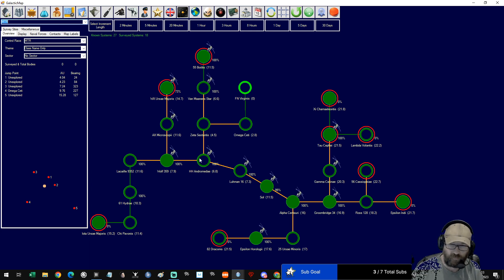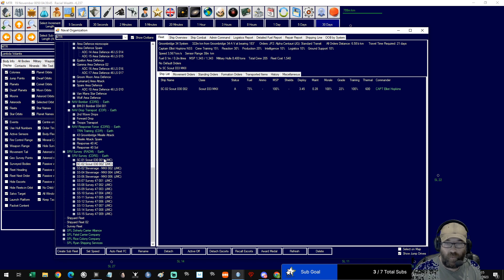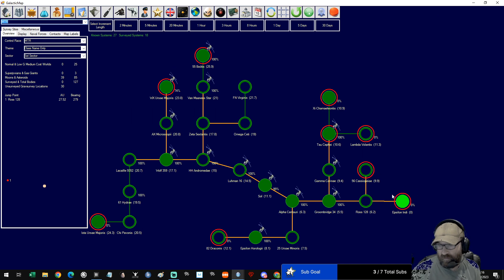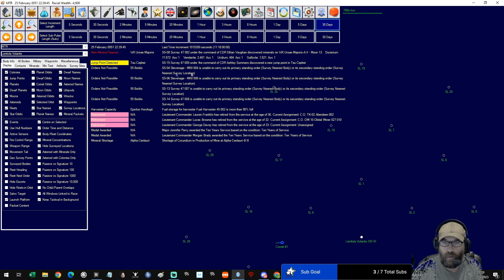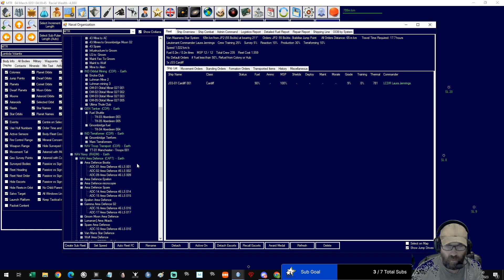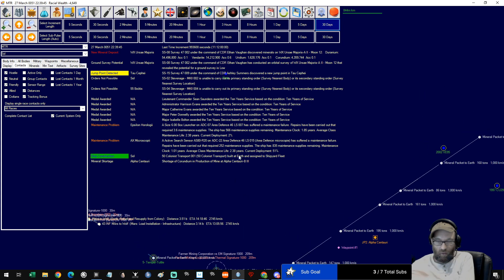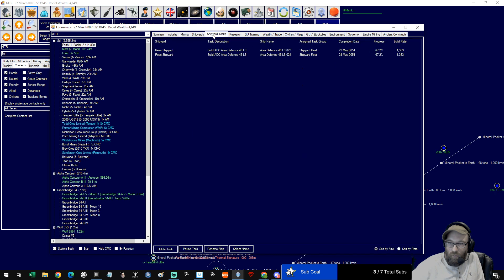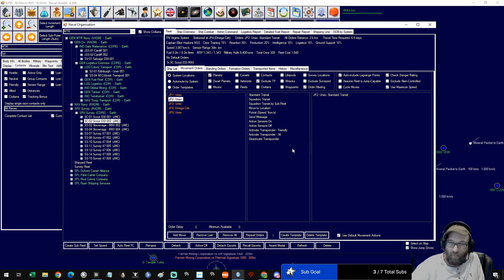Aurora 4X EP104 Hunting for Aliens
Are you ready to command an entire civilization and conquer the stars? Join me as I delve into the depths of Aurora 4X, the space 4X game that's as deep as it is challenging.

In this video, I showcase the gameplay of Aurora 4X and provide a tutorial on how to get started in this complex and rewarding game. You'll see how to manage your resources, research technologies, build ships, and explore the galaxy to gain new allies and outmaneuver your enemies.

Best of all, Aurora 4X is completely free to download and play, so you can dive right in and experience the excitement for yourself. I welcome any feedback, advice, or suggestions in the comments below.